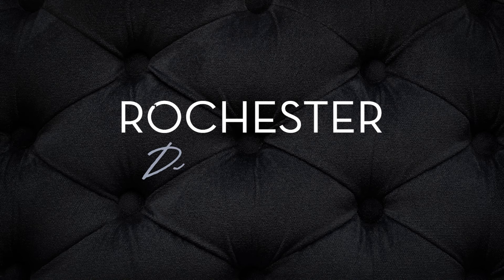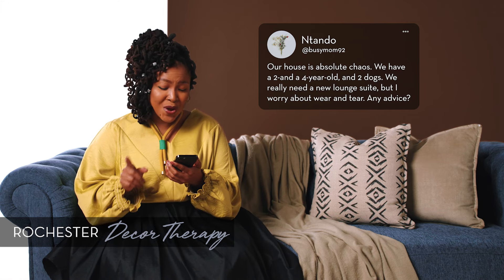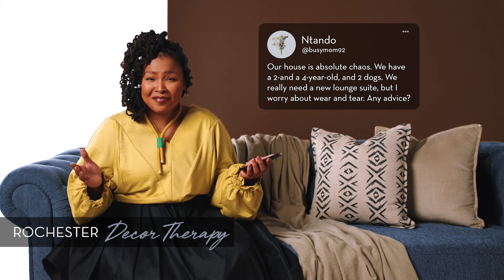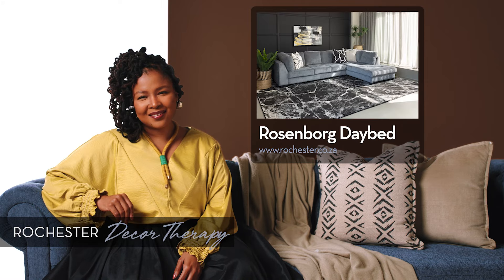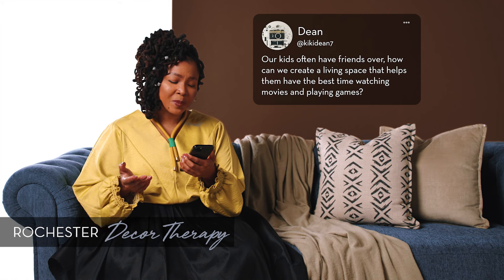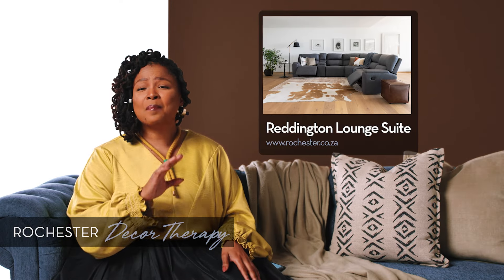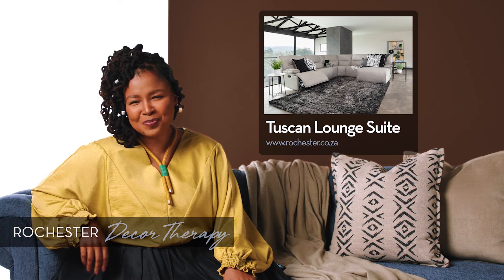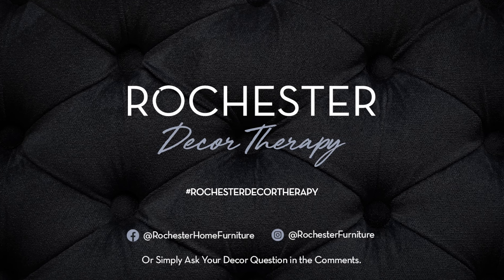Rochester Décor Therapy : Episode 2 – Décor For Young Families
We’re excited to bring you the second episode of Rochester Décor Therapy!

Master your design dilemmas and transforming your space with ease — in this episode, Thumi talks “Décor for young families”.

You can find all the featured items at Rochester stores across the country